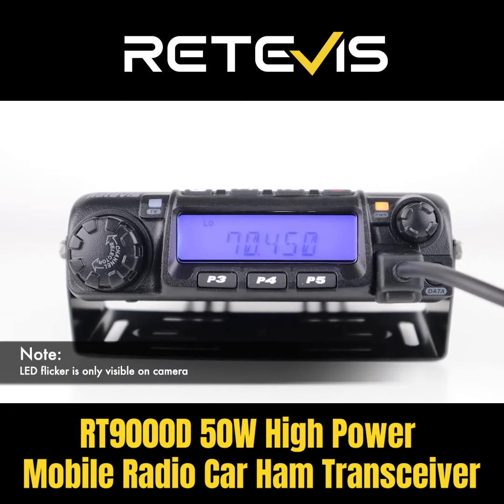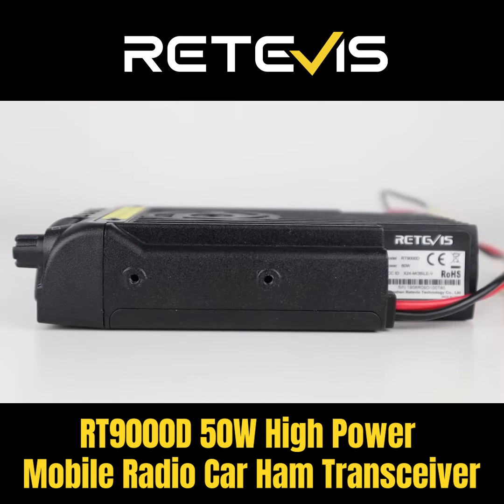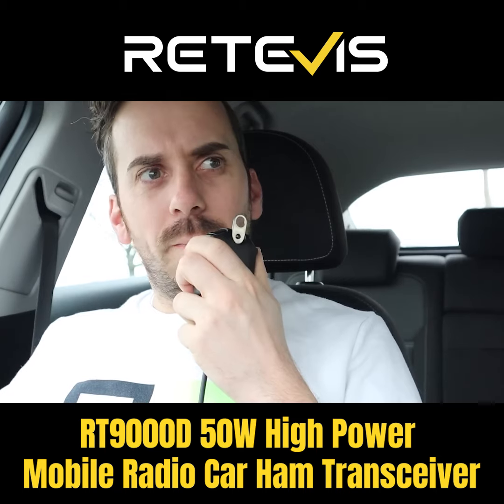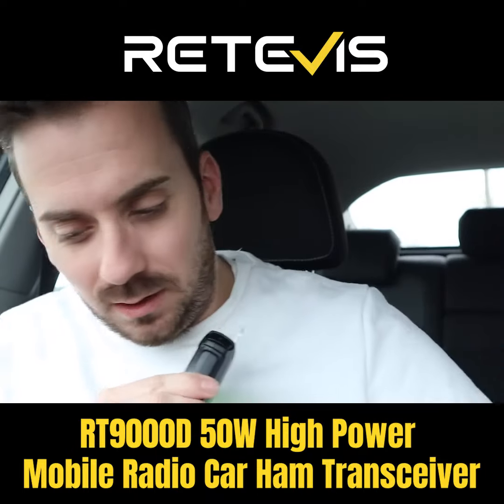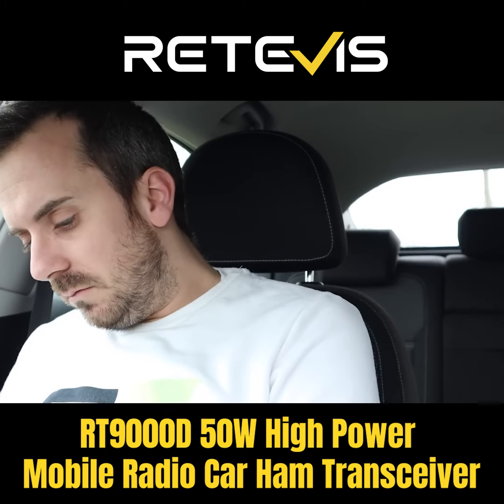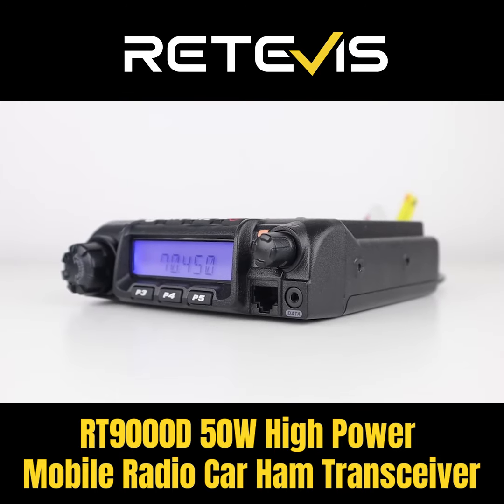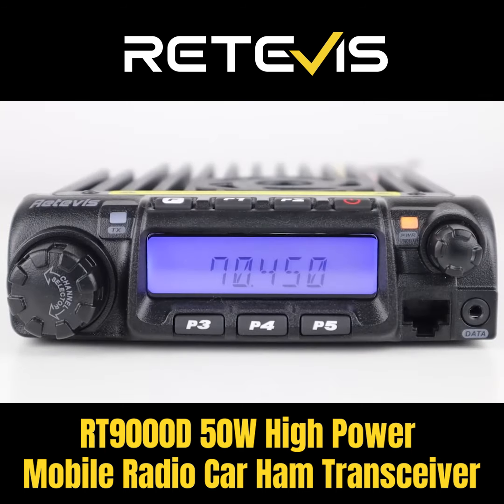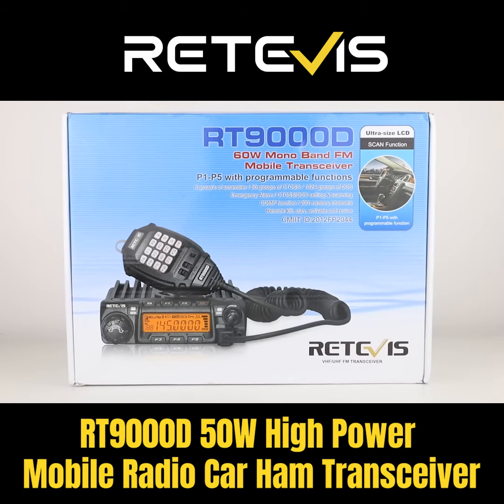RETEVIS RT9000D UHF High Power Mobile Radio Car Ham Transceiver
Retevis RT9000D Single band Mobile Radio can save up to 200 channels, and including 50 CTCSS 1024 DCS codes; give you more choice. Let you to Enjoy 200 channels smooth communicate with those around you. Keep in touch with others on the road.